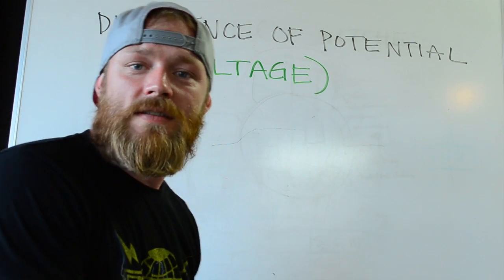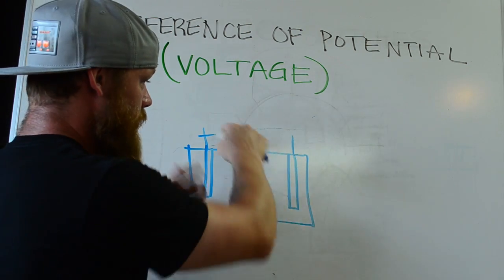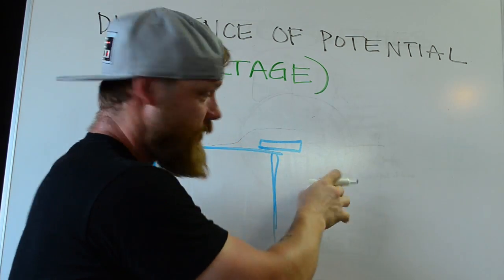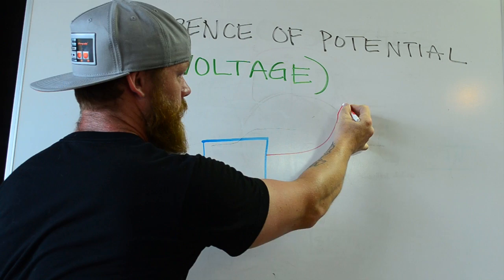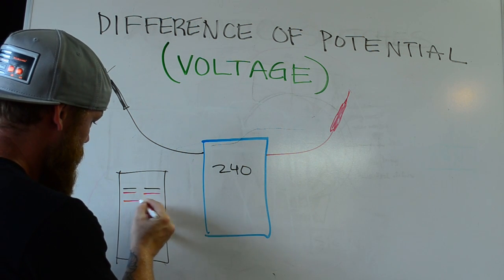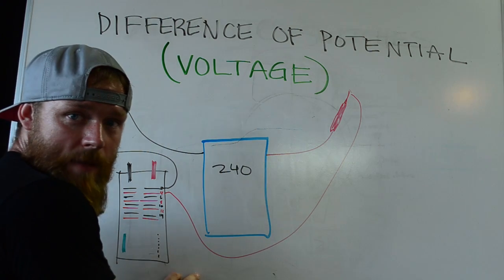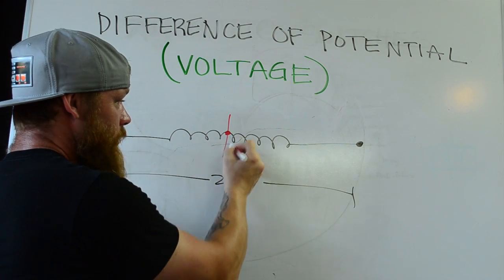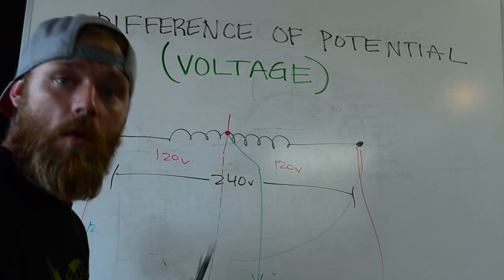Episode 14 - Difference Of Potential (VOLTAGE)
00:00 Intro
00:40 Difference of Potential (Voltage) in detail
13:40 Electricity is powerful
15:00 Protect short circuits from happening
16:20 Outro

-Audio lessons
-Forum

-State Approved
-Video Based

-2017, 2020, and 2023 NEC versions
-300 Question Online Code Cannon (not license specific, all code)

Voltage is an electromotive force created by a difference of potential.  Therefore the terms voltage and difference of potential can be interchangeably used.

The term "difference of potential" is often used in describing the ability of an electric circuit to create movement.  Just like in Physics you have potential energy and kinetic energy, in electricity you can describe the phenomena the same.

Electric current flows by making a circuit have a potential difference at the source.  Then by connecting those two potentials with a conductor (wire), you're able to make a strong current of electrons flood through the conductor from the source, back to the source.

A battery has two different types of metal inside of it.  One piece is made of a material that freely gives up electrons, and the other freely receives electrons.  Just the ability for these two pieces of metal to have a relationship of proximity, is enough to capture and utilize the atomic energy they create.

Another good example is lightning.  When the clouds fill up with positive charges, and the air closer to the ground has more negative charges a discharge of electric energy will occur. There is a difference of potential between the clouds and the ground, so current can flow.  After a thunderstorm has passed the charges equalize and everything goes back to being the same potential.

You can think of electricity similarly as you'd think of water.  Electricity flows and has a current, as does water.  There's a pressure to that current depending on the voltage, or difference of potential, of the source...just as water uses the difference of potential created by gravity and height.  Water flowing down a small slide will flow gently.  Water flowing down Niagara Falls will kill you.  Both the difference of potential as well as the current (or amount of flow) increases dramatically.

In order for electricity to work, there has to be movement.  Static electricity still needs movement to occur in order to discharge and equalize charges.  The only way that movement becomes useful is once there is a difference of potential present.  That is what voltage is all about.